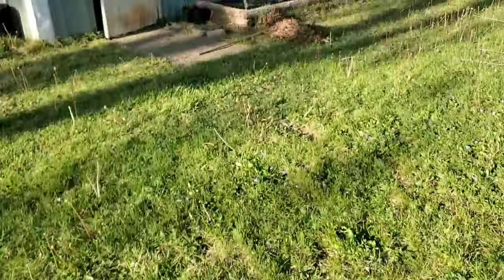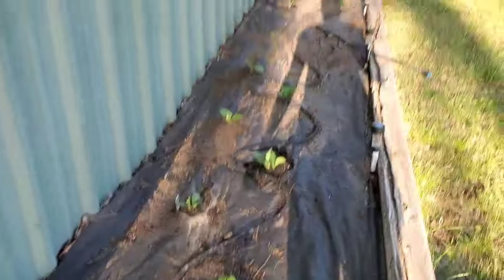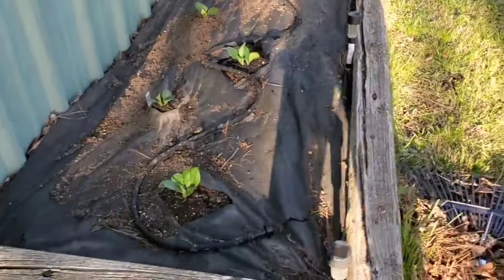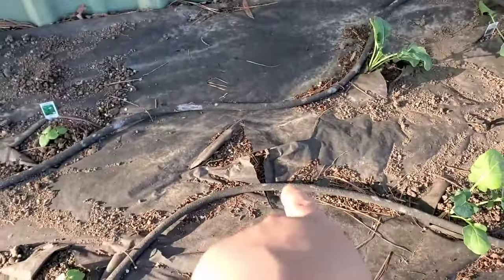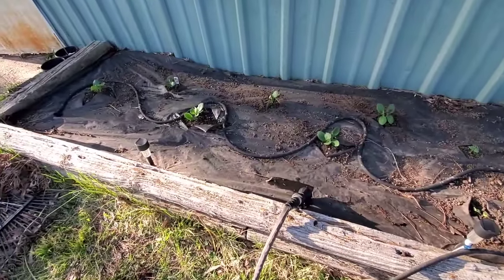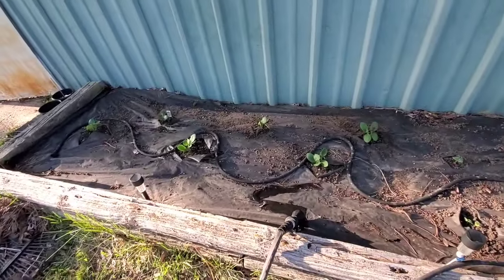Vlog | Plant Shopping and starting my mini vegetable garden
hi lovelies!

I know I've been slacking ... just didn't have time to do some vlogging and editing' but here's a lil bit of my life update... I finally started planting this year!

xoxo~christidel

Hey loves!
Are you having troubles with hyperhydrosis? Let's say... are you annoyed with your sweaty underarm?  I used to suffer from hyperhydrosis since I was a teenager which affects my confidence.
Sharing with you my ultimate solution..

My Code ZYHJB0694